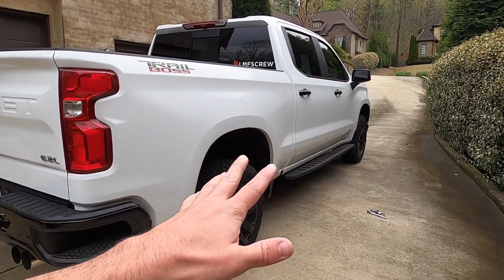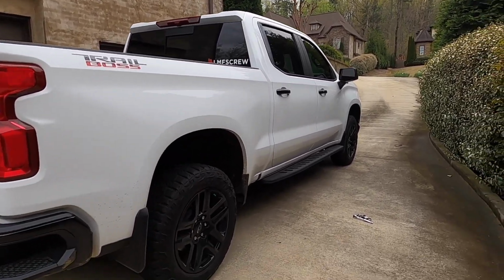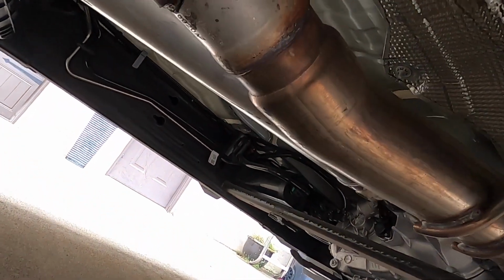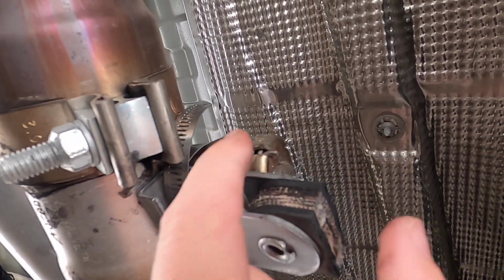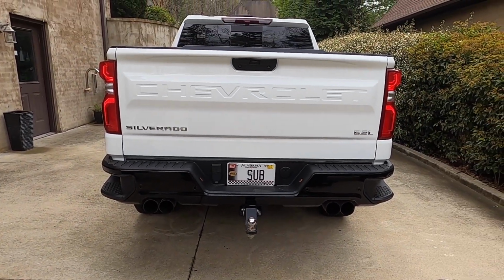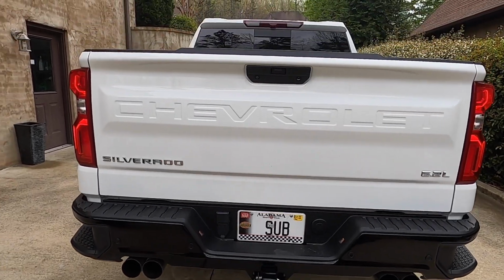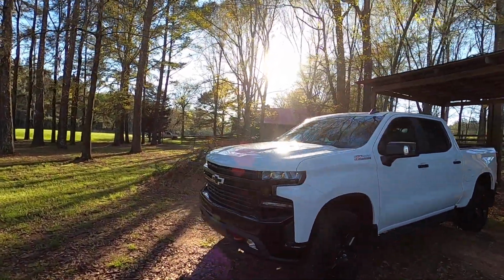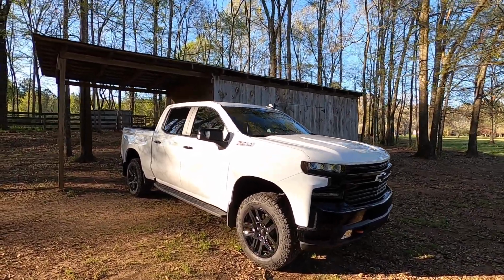FREE exhaust HACK sounds GOOD!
In todays video we do a basically free mod to my Chevy Silverado that really wraps up the entire exhaust setup! This super easy mod makes it much louder at low rpm and decently louder at all rpm!